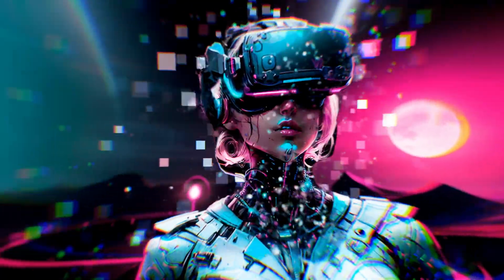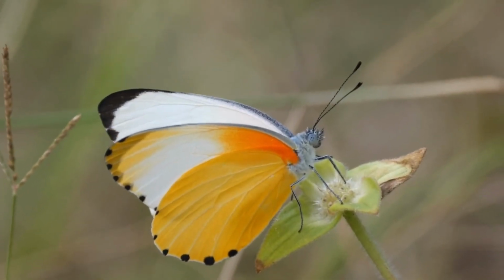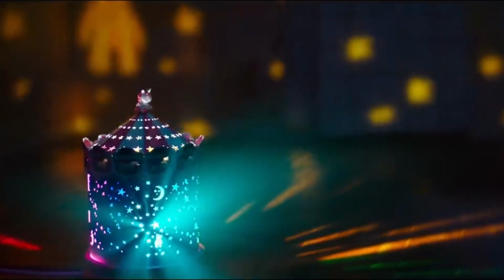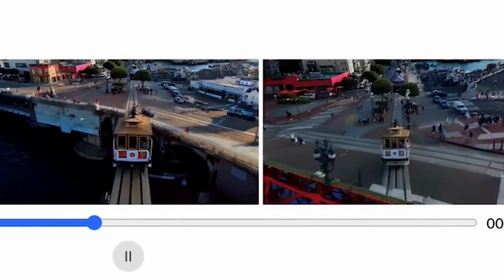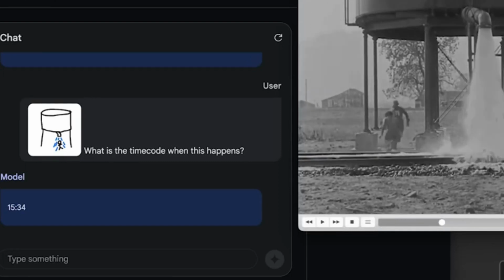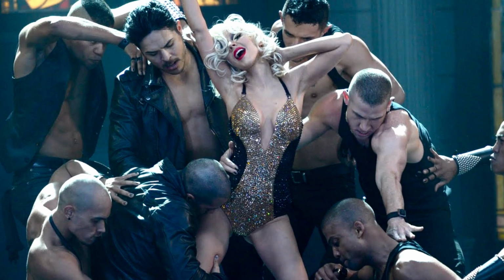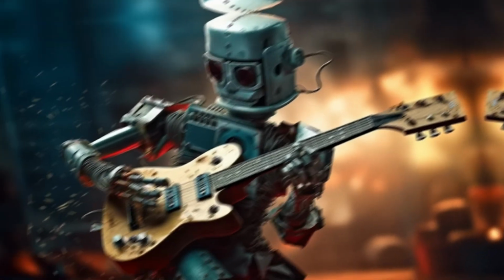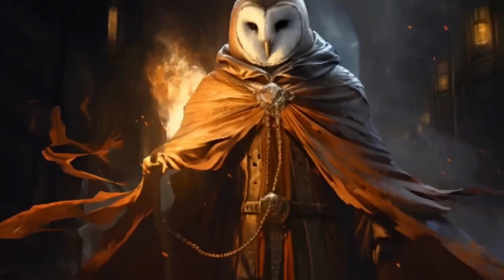Inside Look at Open AI SORA's Impact on Tech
Sam Altman, CEO of OpenAI, is spearheading a groundbreaking $7 trillion project aimed at revolutionizing the AI chip industry to meet global demand. This ambitious initiative seeks to overhaul the semiconductor market by enhancing AI chip production, ensuring technological advancements in AI are not slowed by current limitations. The project emphasizes collaboration among chip makers, investors, and nations like the UAE, underlining its significance for the future of AI infrastructure and global economic growth. Pen AI latest model, and it is absolutely incredible.

Get ready to be blown away by the latest innovation in artificial intelligence with SORA: The Revolutionary Open AI Game Changer! This advanced SORA text-to-video model is taking the world by storm, combining the power of AI tools with the magic of movies. Whether you're a fan of Smash Bros, Kingdom Hearts, or just curious about the future of AI video generation, SORA is a must-watch. Join us as we explore the cutting-edge technology behind SORA Open AI and discover why it's the talk of the town. Don't miss out on this once-in-a-lifetime opportunity to witness the future unfold before your eyes!